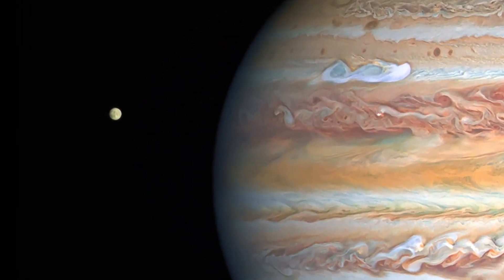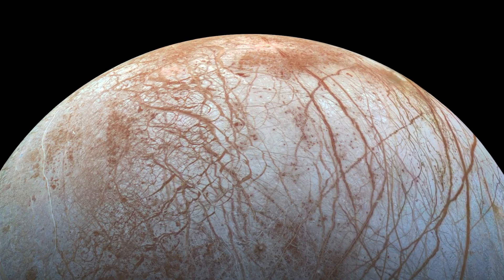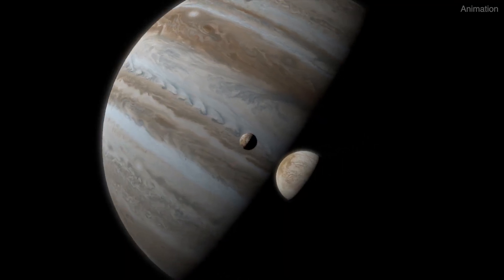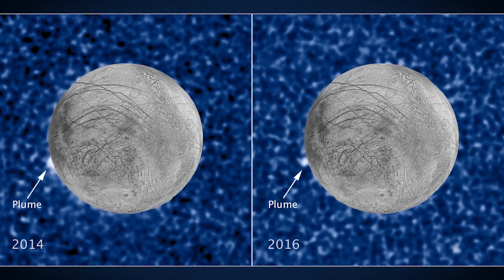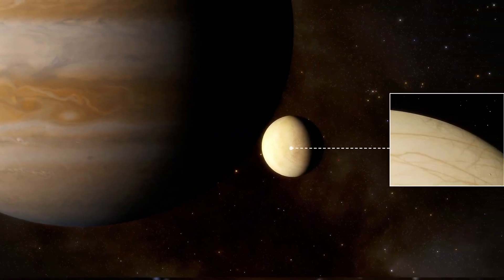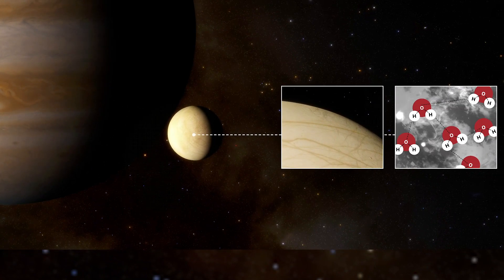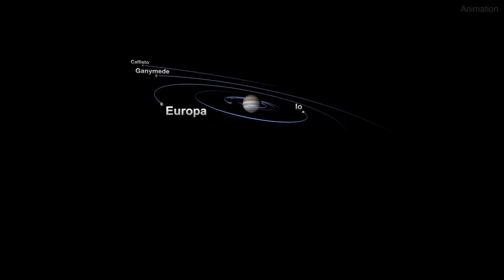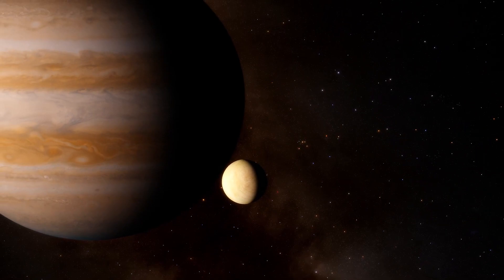Water Vapor Detected In Europas Atmosphere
Could the Water Vapours Be a Sign of Alien life or a New life for Us